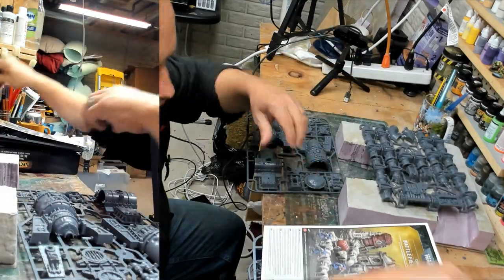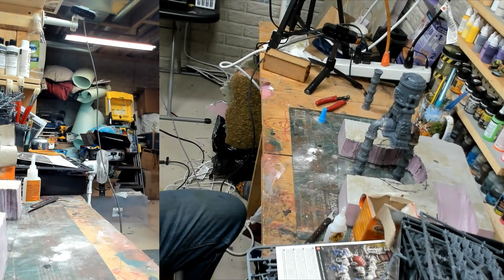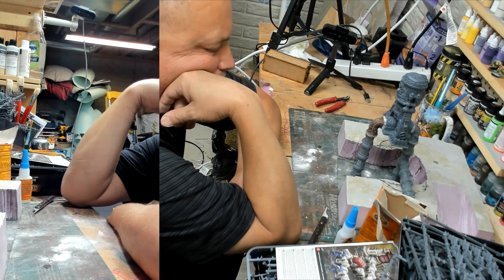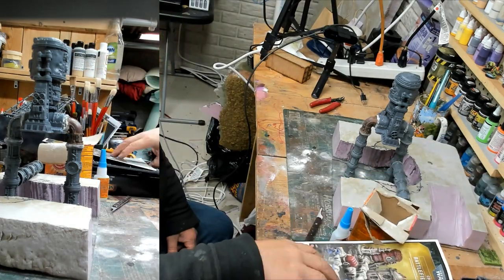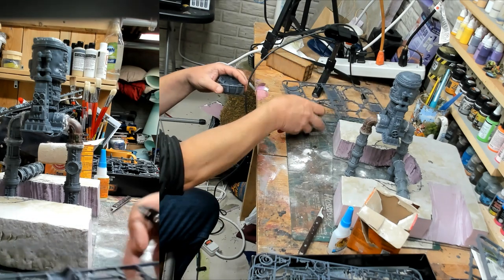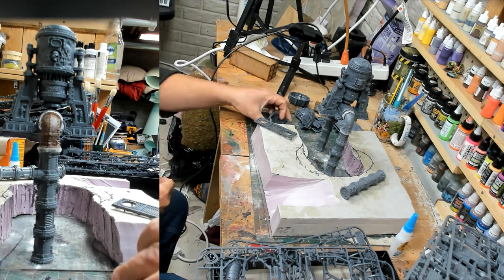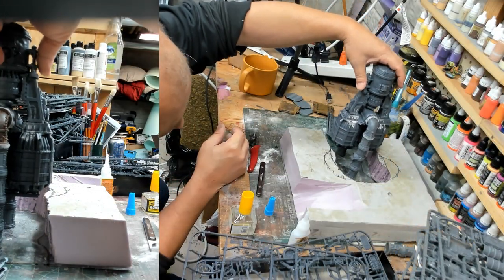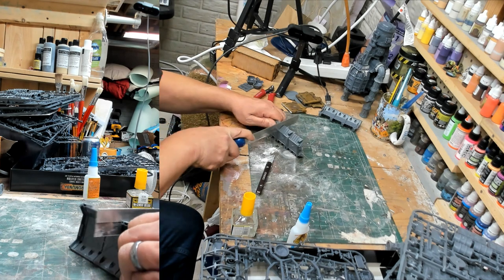Necromunda ash wastes sump build 2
A few challenges in the build.  Love how its coming along though!